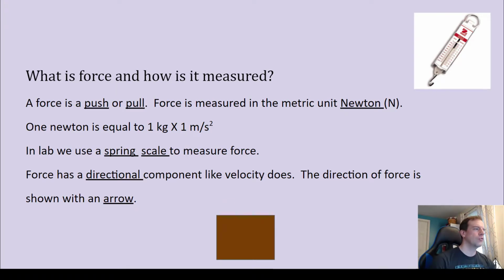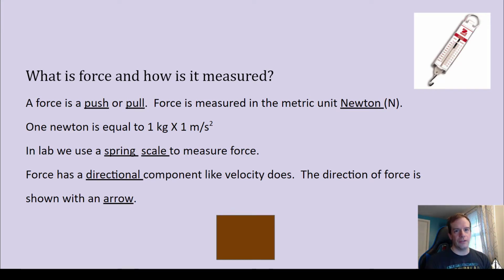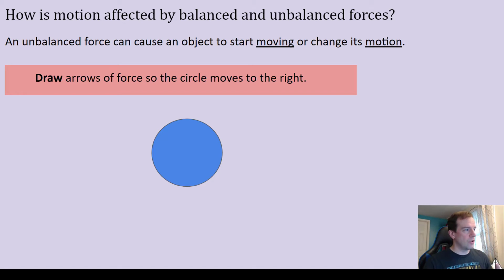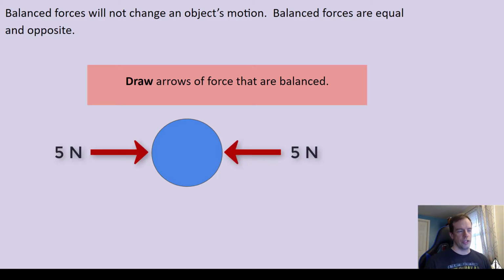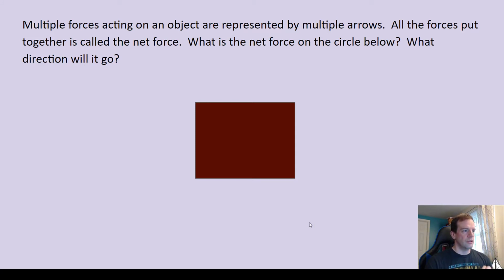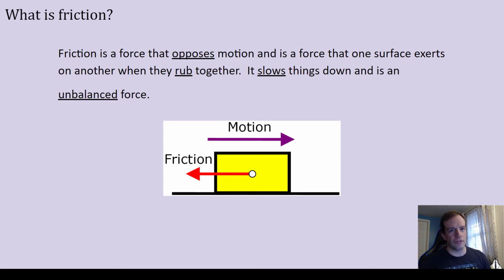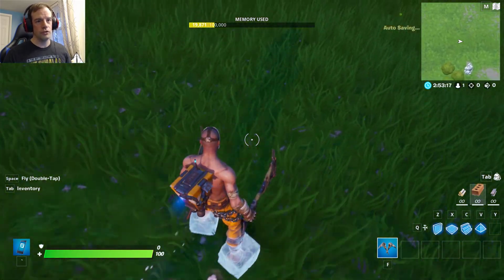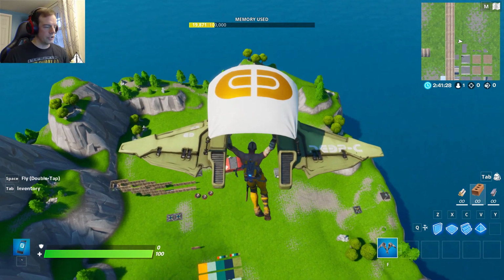Forces and Friction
Notes for Mr. Beiter's class!